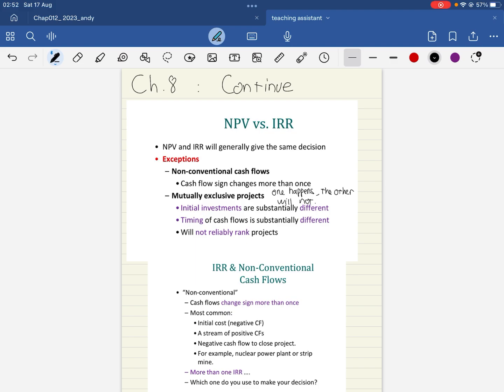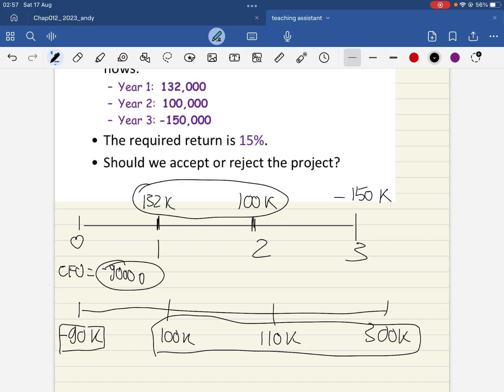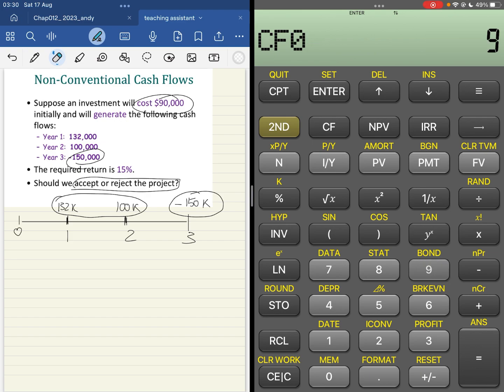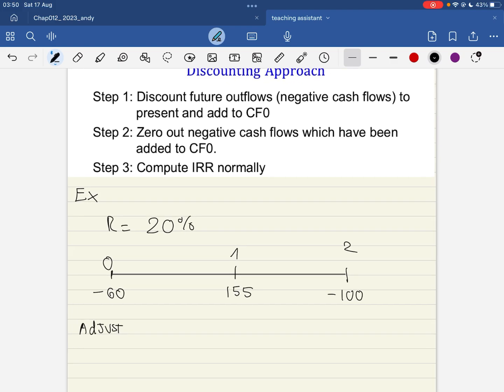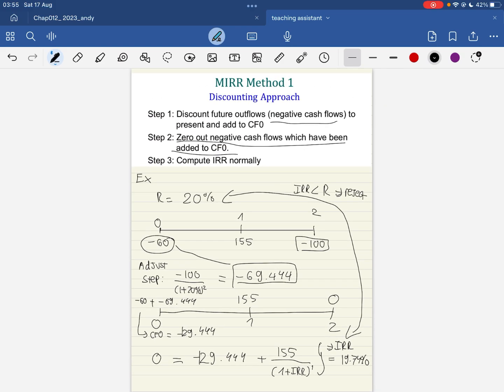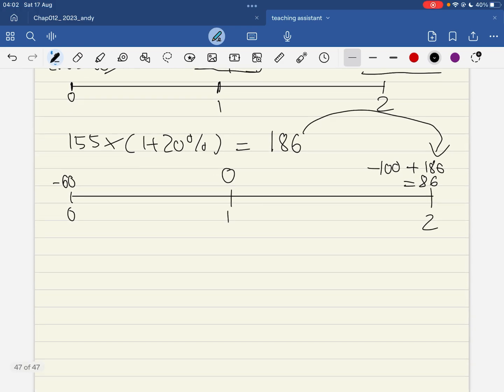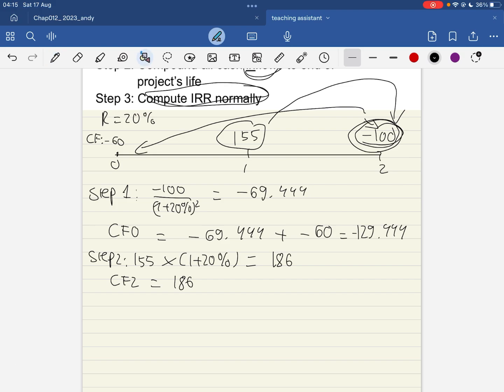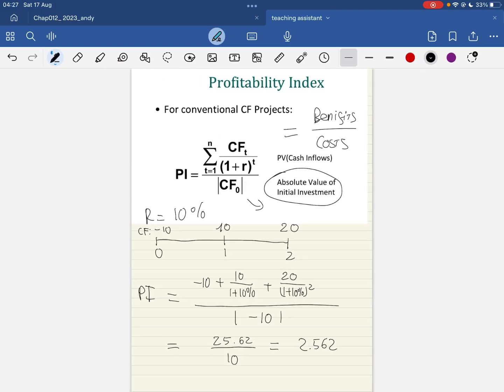Chapter 8 (Theory Part 2): Net Present Value and Other Investment Criteria